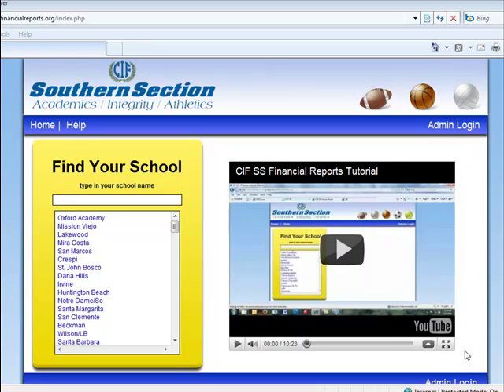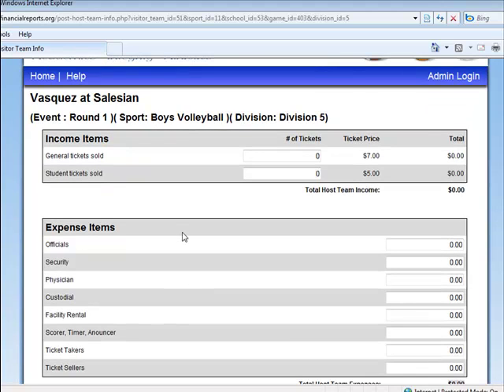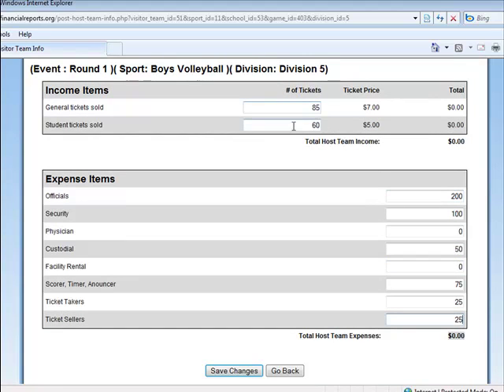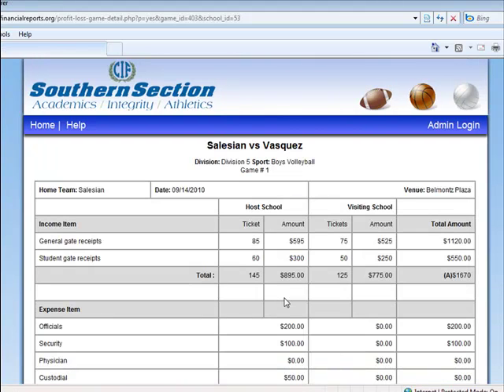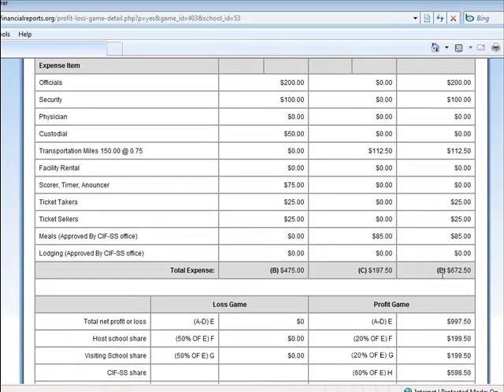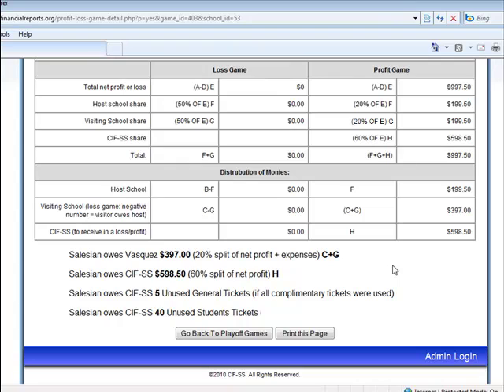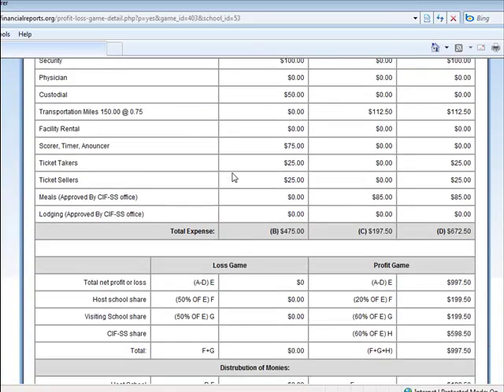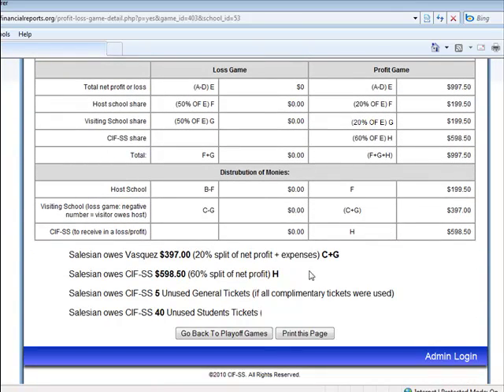CIF SS Financial Reports Tutorial 3 - Host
This tutorial will walk you through the submission of the expenses and ticket information for the host school.  It will also show you how you can easily view the report for the game and see how much each party is owed and how many tickets you need to return.